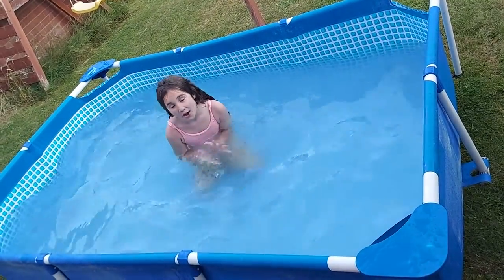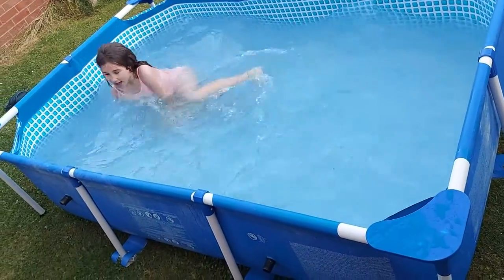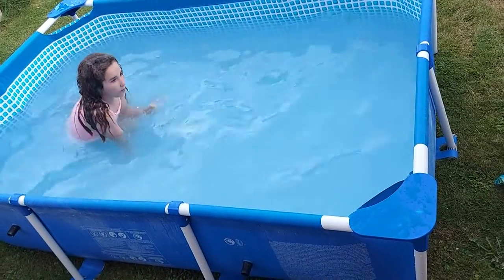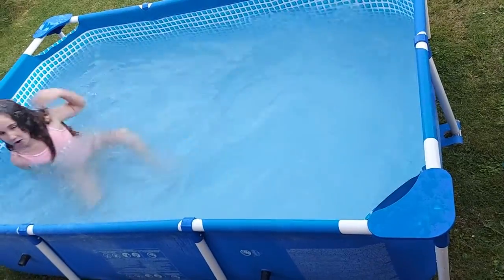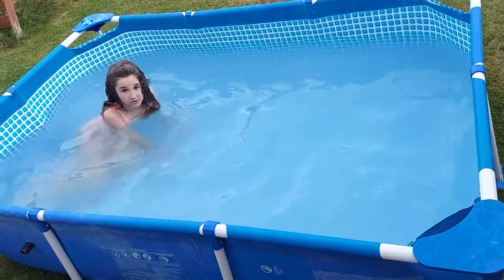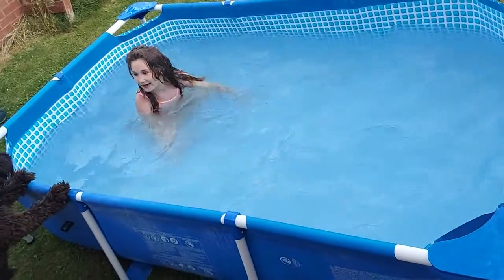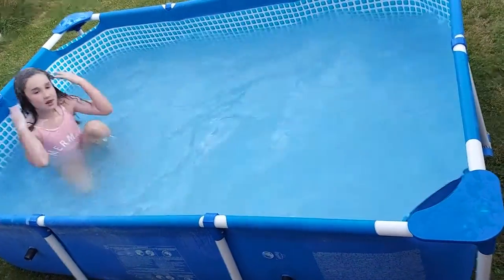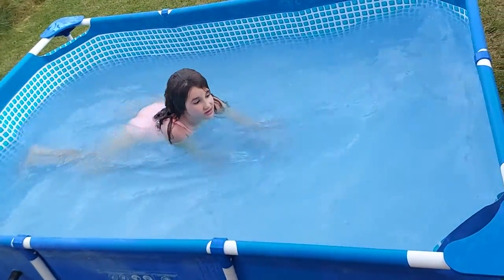WHAT TO DO IF U R IN A SWIMMING COMP